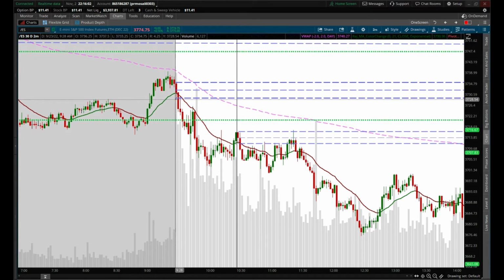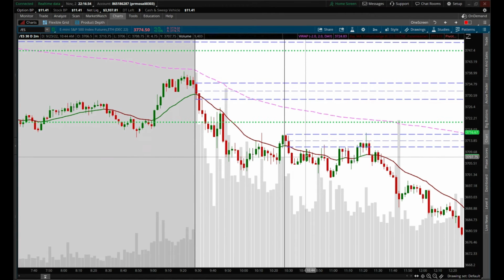My Entry Process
My process to enter trades for Futures (Emini S&P)